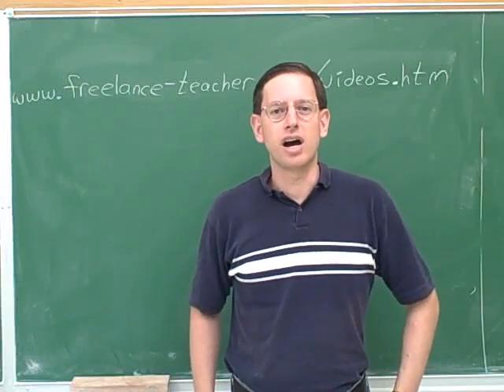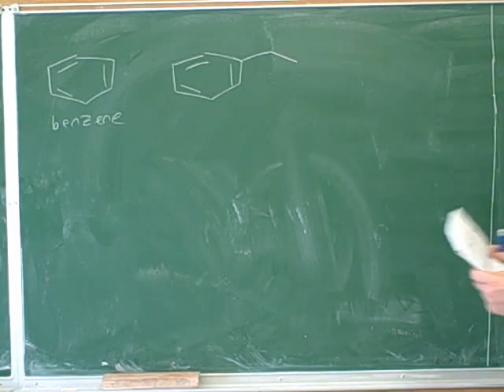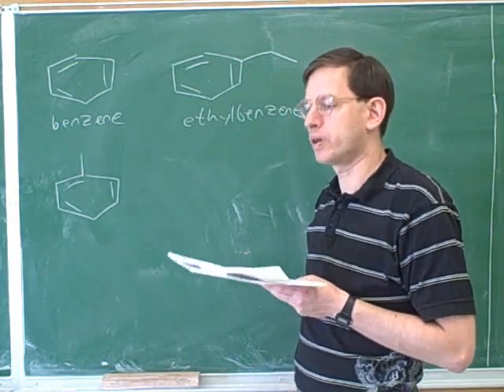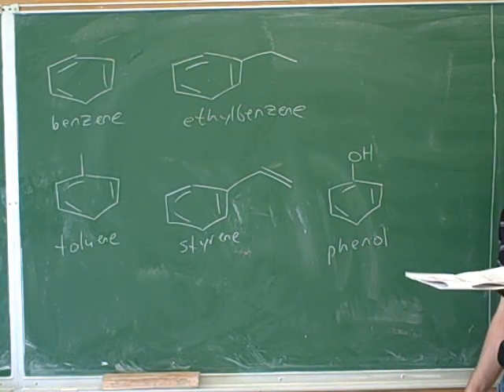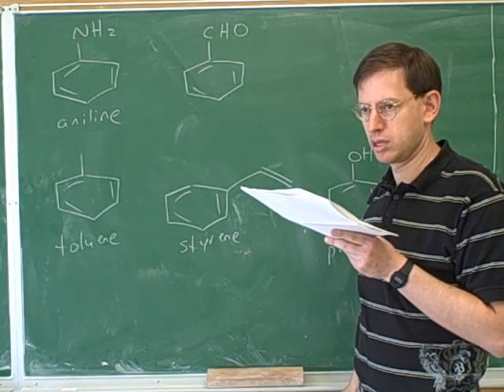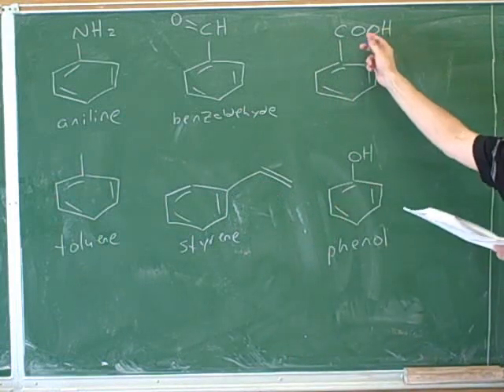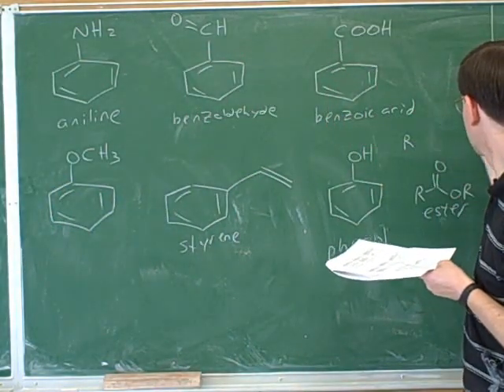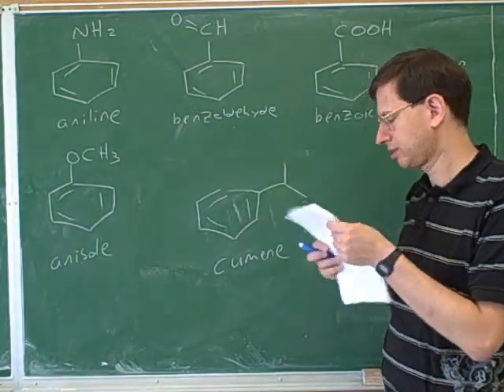Benzenes and phenols (1)